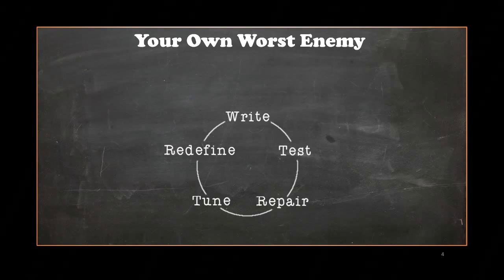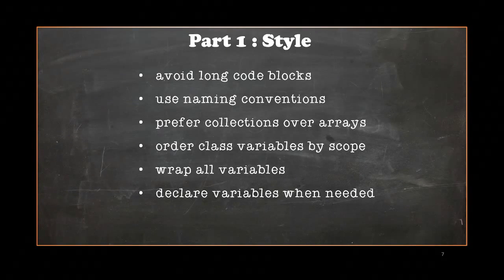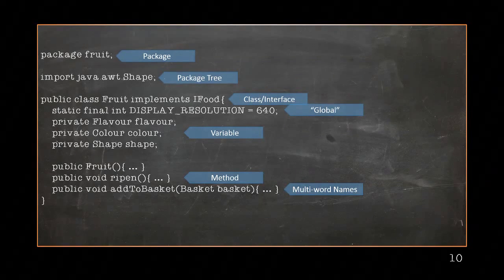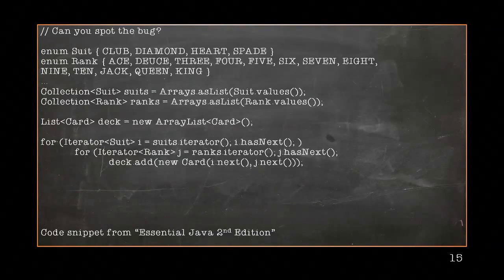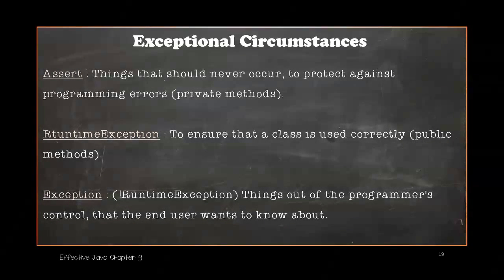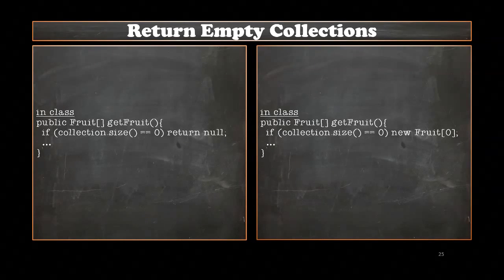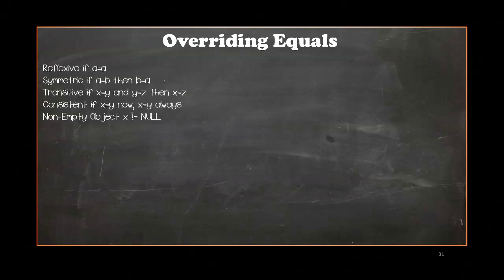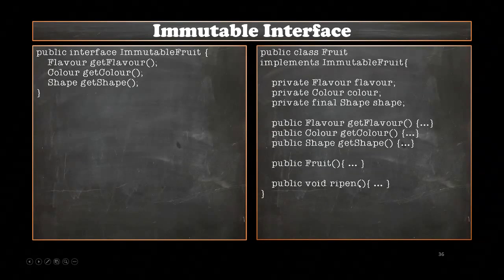Programming, best practices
In most cases, most of the time, a programmer can follow a number of programming practices to make life as a programmer easier. Based on the book “Effective Java” by Joshua Bloch, this seminar will outline some of the practices most accessible to the beginner programmer. While most examples will be in Java, they are easily translated into any object oriented language, and most sequential languages.

This webinar was presented by Ed Armstrong (SHARCNET) on March 18, 2015 as a part of a series of regular biweekly webinars ran by SHARCNET. The webinars cover different high performance computing (HPC) topics, are approximately 45 minutes in length, and are delivered by experts in the relevant fields. Further details can be found on this web